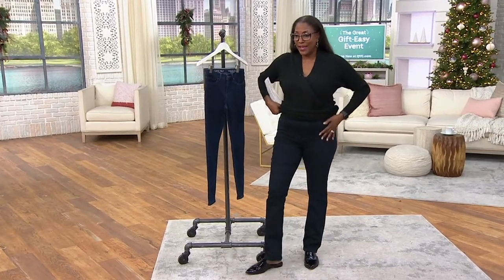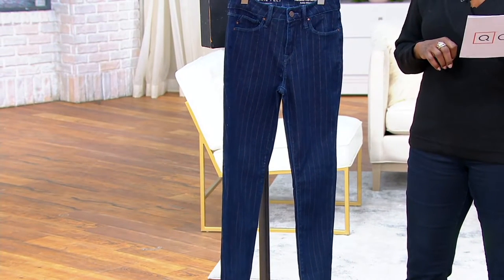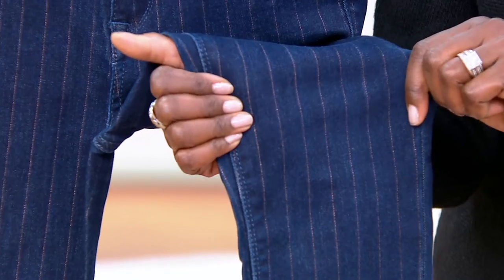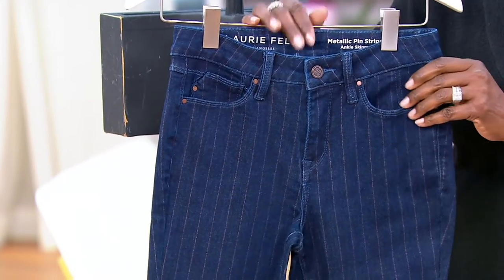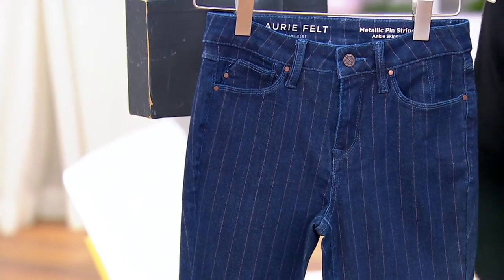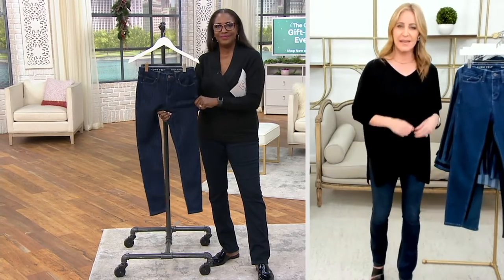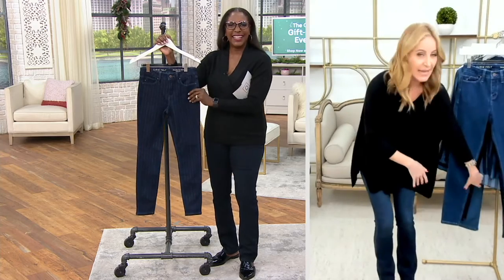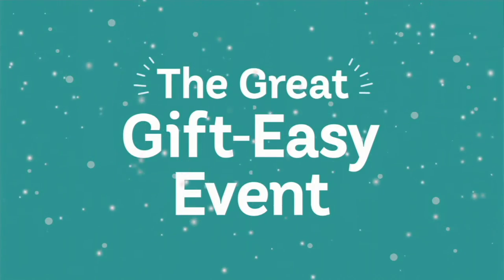Laurie Felt Metallic Pin-Stripe Ankle Skinny Jeans on QVC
Laurie Felt Metallic Pin-Stripe Ankle Skinny Jeans